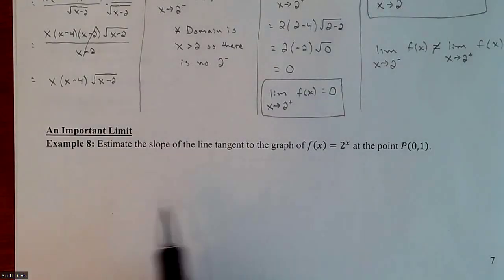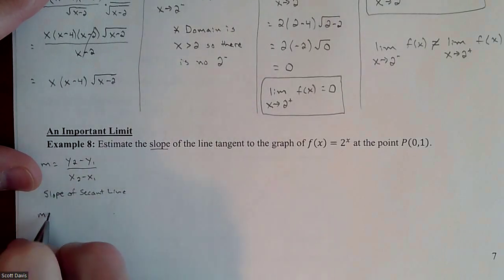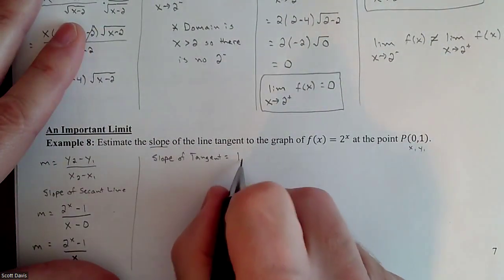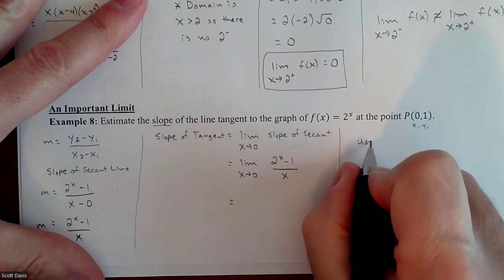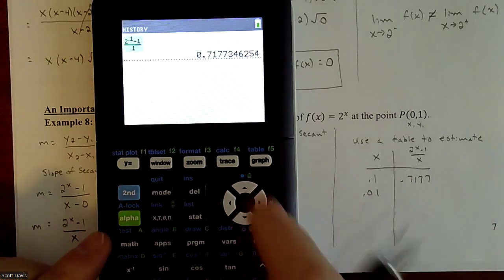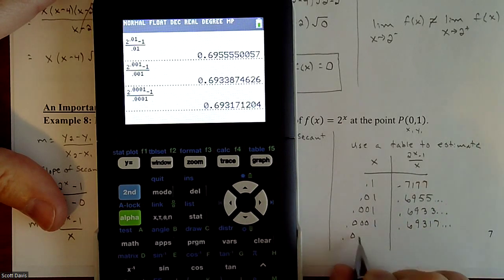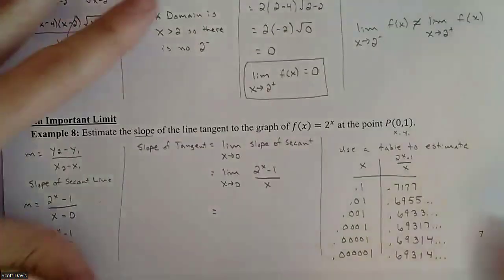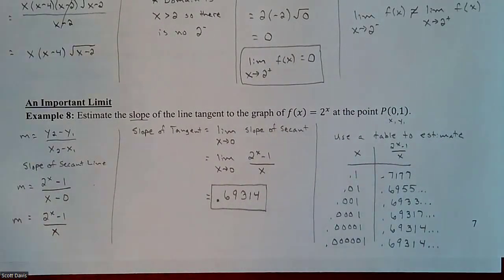Calc 1 - Finding the Slope of a Tangent Line by the limit of the Secant Line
Using a limit of a secant line to find the slope of a tangent line at a point.  Do not have the calculus tools yet, so used a table to find it.